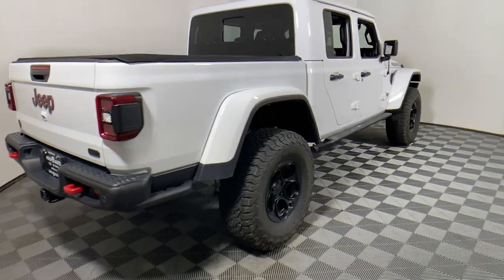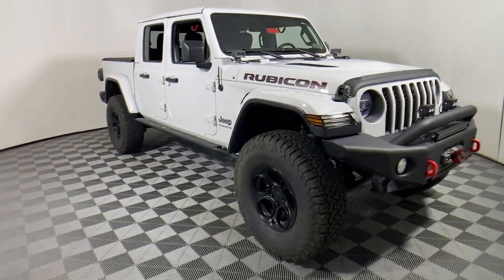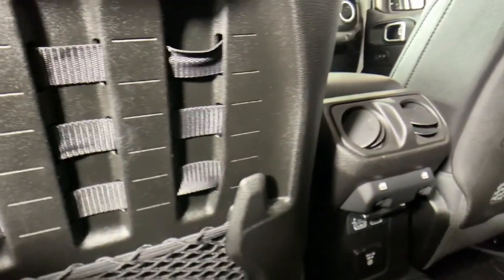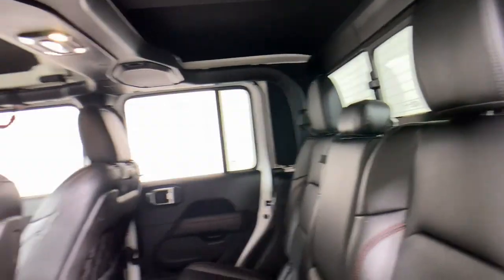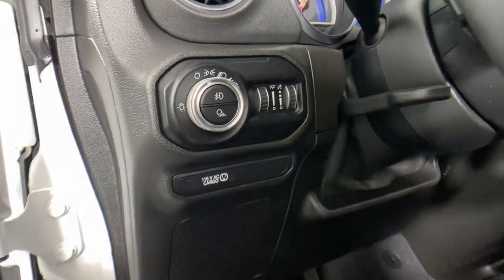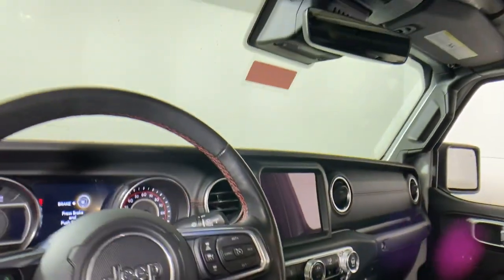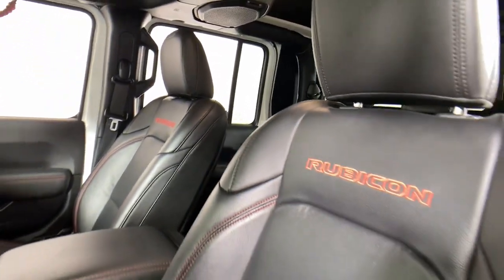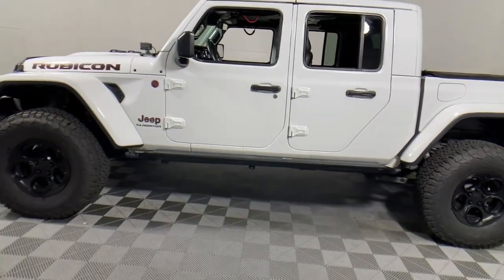2020 Jeep Gladiator Easton, Allentown, Bethlehem, Phillipsburg and Stroudsburg PA T56319A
Bright White Clearcoat Used 2020 Jeep Gladiator Rubicon available in Easton, Pennsylvania at Koch Toyota. Servicing the Allentown, Bethlehem, Phillipsburg and Stroudsburg PA area.

Koch Toyota
3816 Hecktown Rd

CLEAN CARFAX... NO ACCIDENTS, INCLUDES PREPAID MAINTENANCE, AND KOCH 33'S EXCLUSIVE UNLIMITED TIME/100000 MILE POWERTRAIN WARRANTY, ABS brakes, Apple CarPlay/Android Auto, Automatic temperature control, Blind Spot & Cross Path Detection, Heated door mirrors, Heated Front Seats, Heated Steering Wheel, Low tire pressure warning, ParkSense Rear Park Assist System, ParkView Rear Back-Up Camera, Steering wheel mounted audio controls, Traction control. Odometer is 3475 miles below market average! Bright White Clearcoat 2020 Jeep Gladiator Rubicon 4WD 8-Speed Automatic 3.6L V6 24V VVTbrbrRecent Arrival!brbrAwards:br  * 2020 KBB.com 10 Favorite New-for-2020 Cars   * NACTOY 2020 North American Truck of the Year